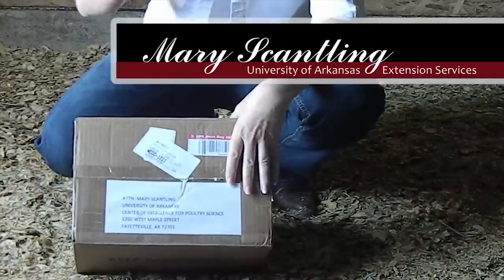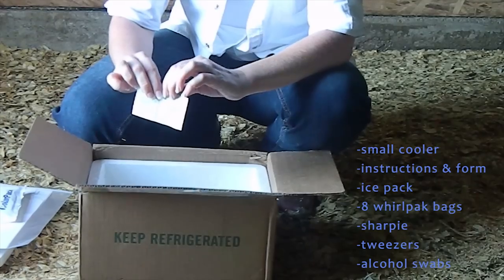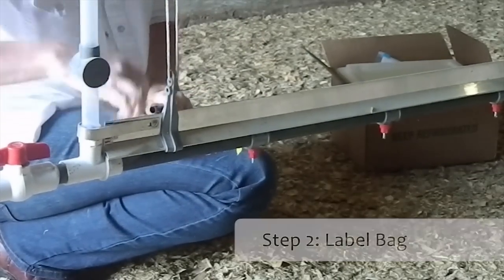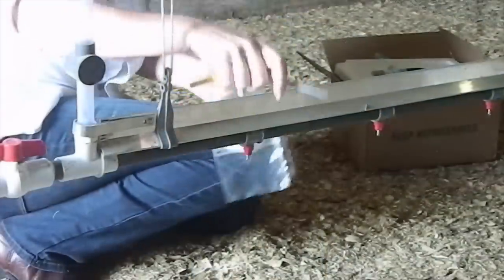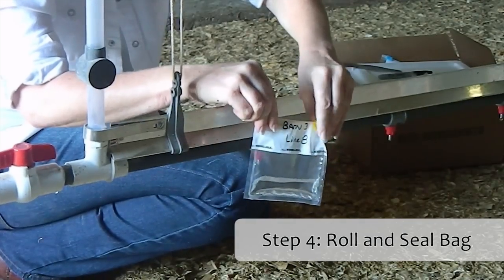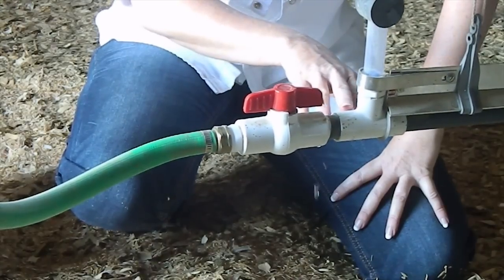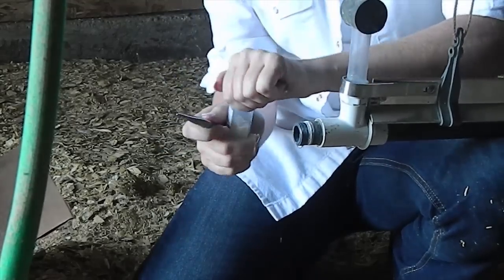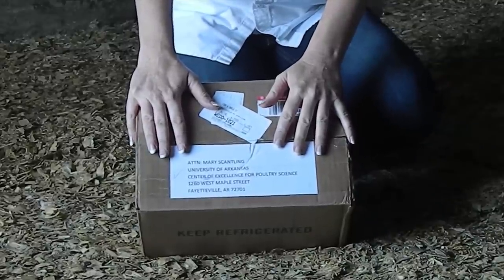How to Collect a Drip and Swab Sample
Step-by-step instructions how to properly collect a drip and swab sample from chicken water lines for quality testing.